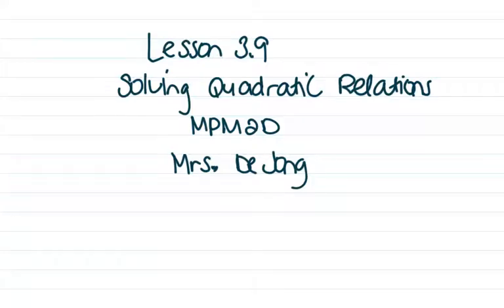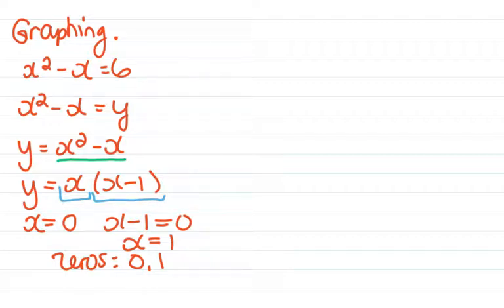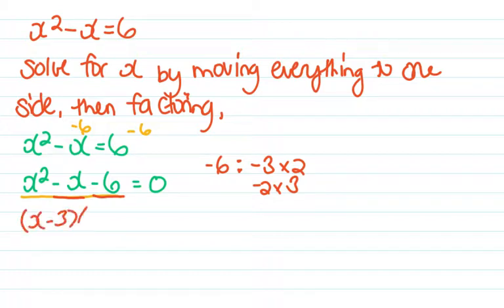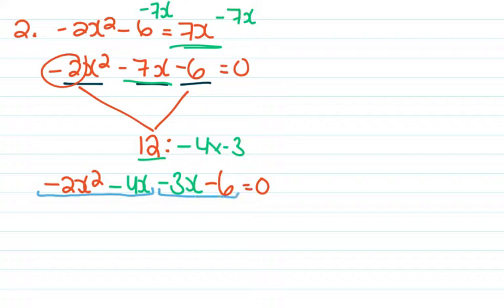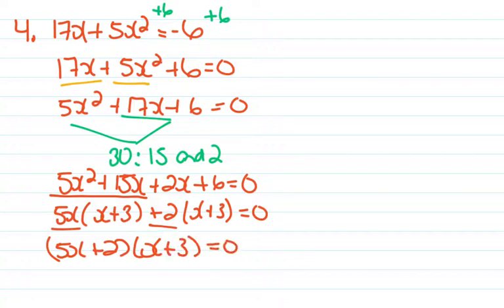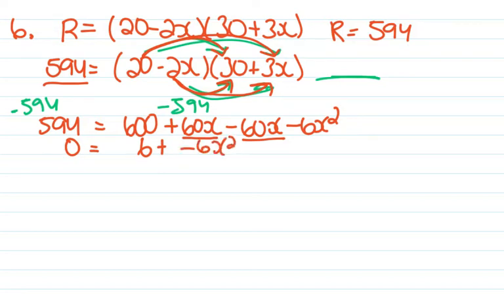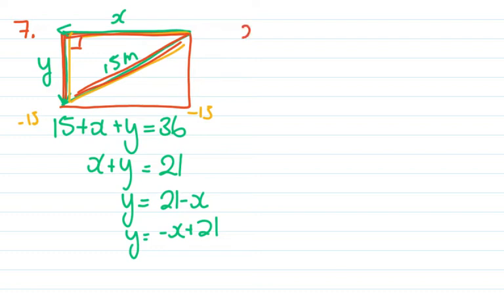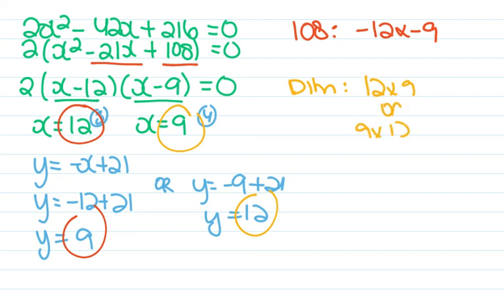MPM2D Lesson 3.9 Solving Quadratic Relations